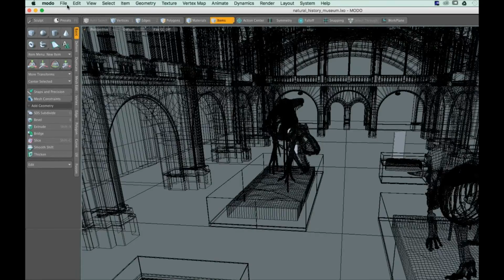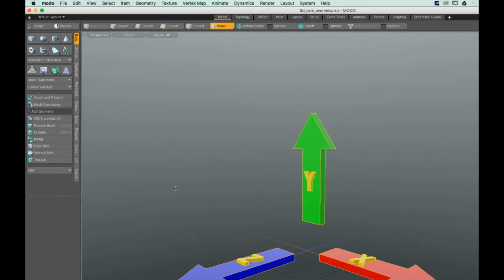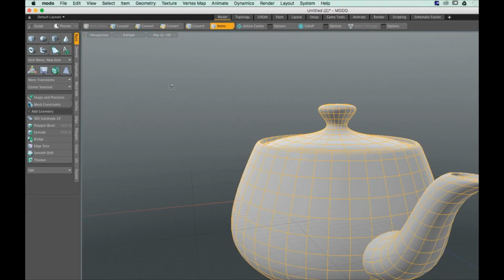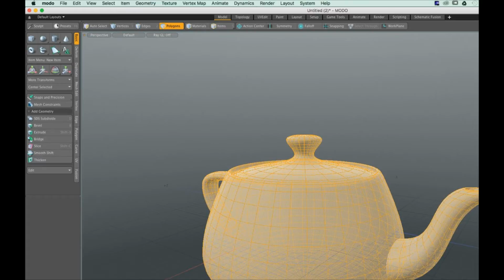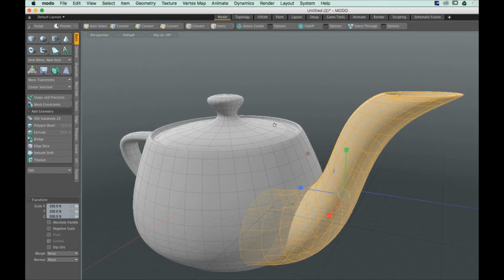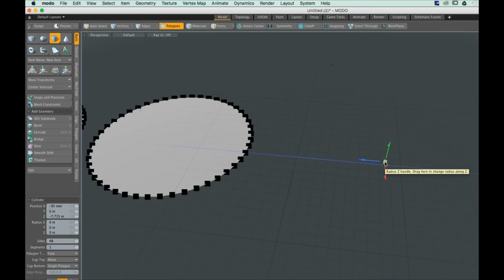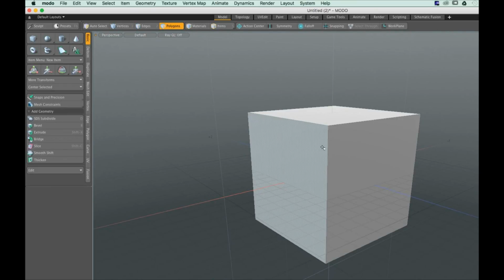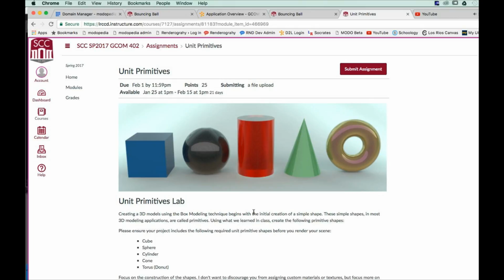GCOM 402: Week 02